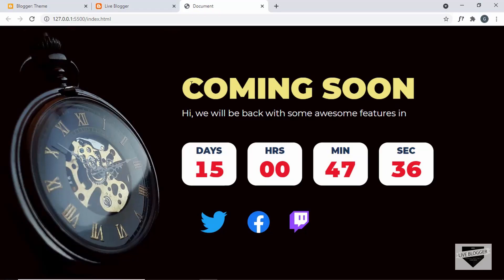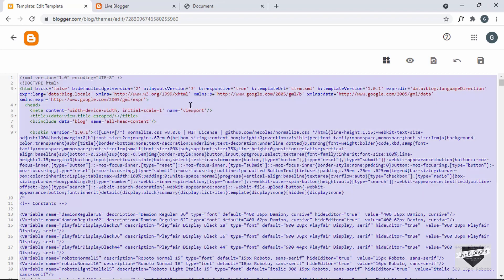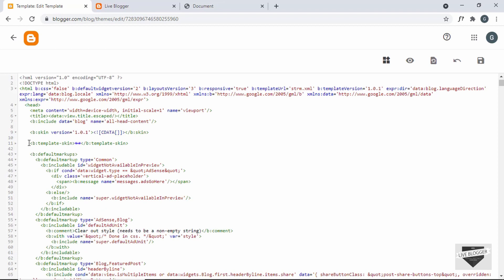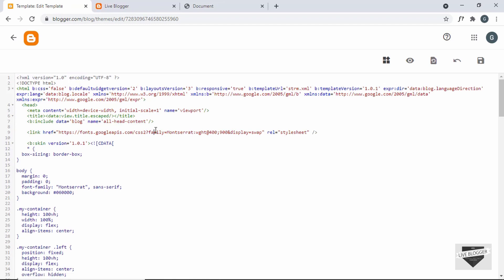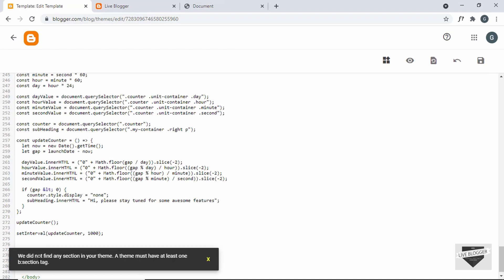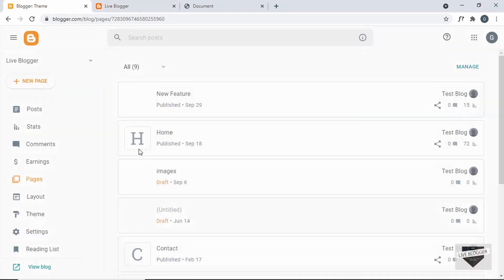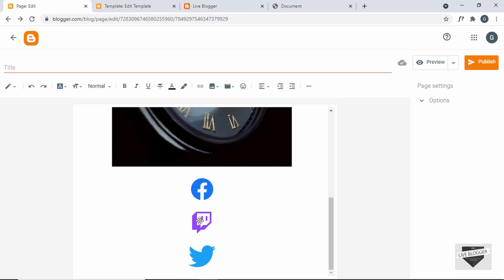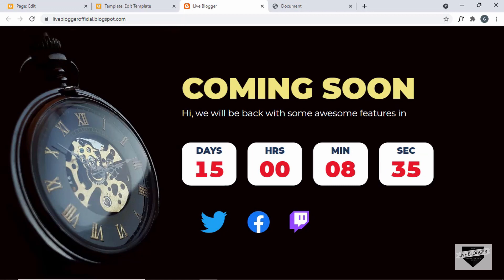How To Add A Responsive Coming Soon Page To Your Blogger Website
Hi guys, in this video, I will show you how to add a custom responsive coming soon page with a JavaScript countdown timer for your Blogger website. I hope you will find this useful.